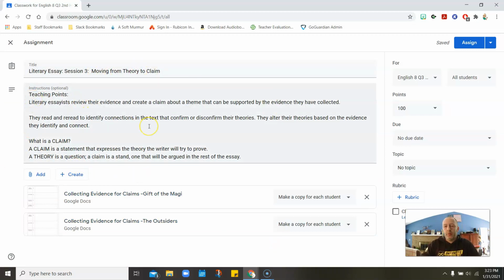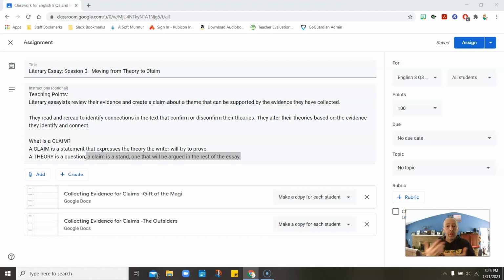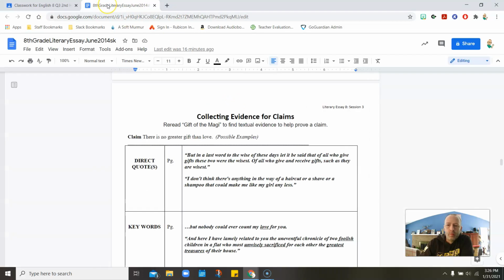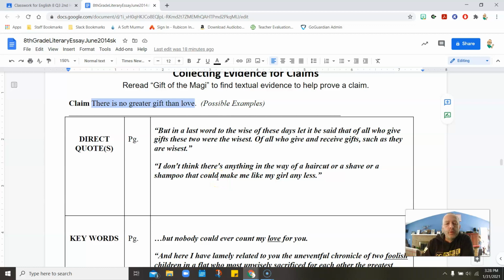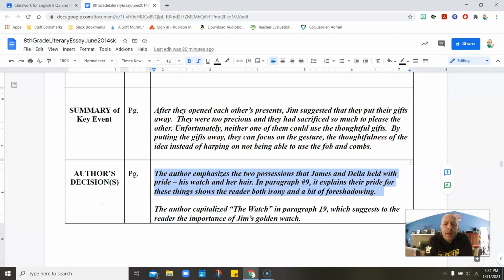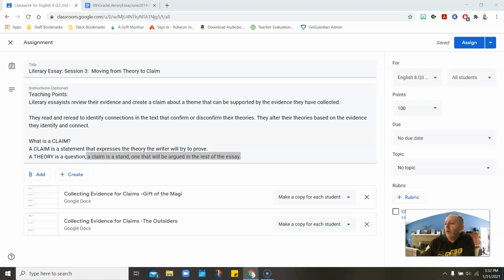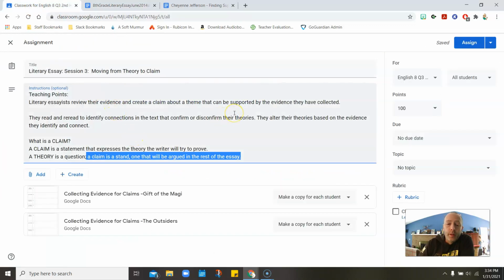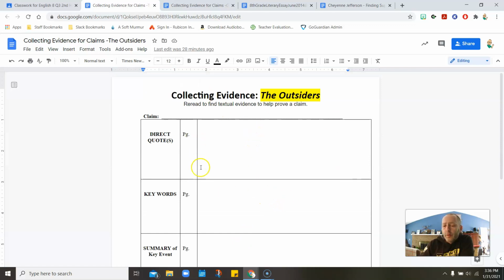Literary Essay: Session 3: Theory to Claim